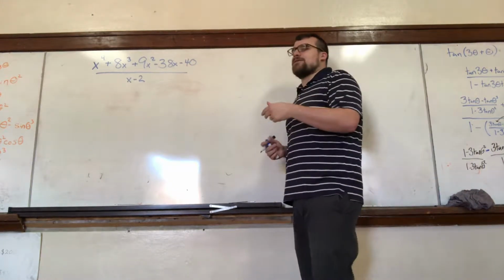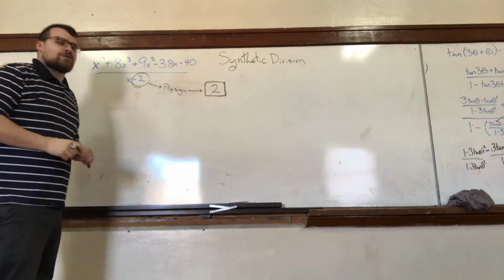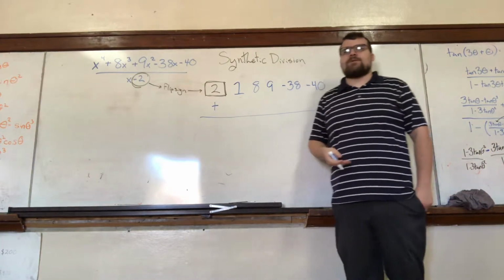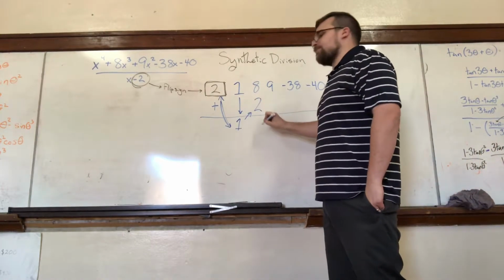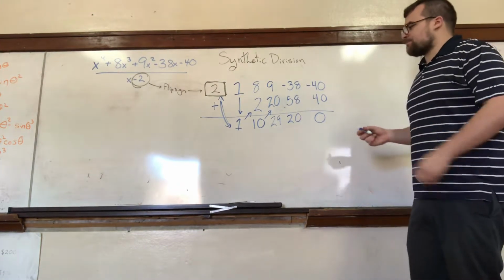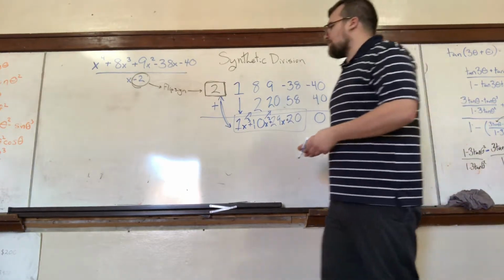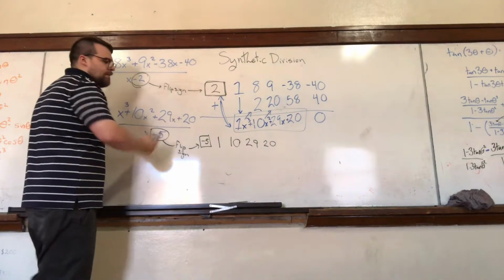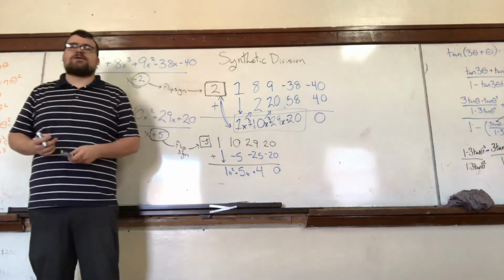10/24 Algebra 2 Part 2